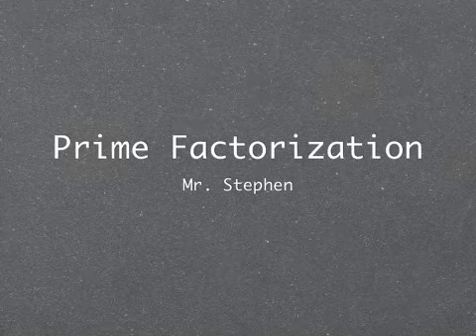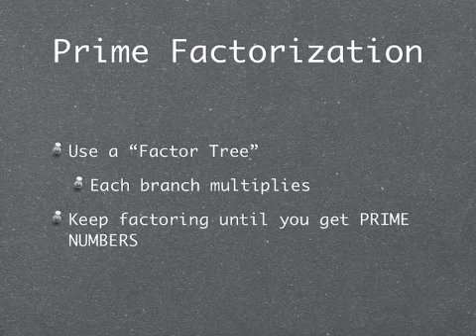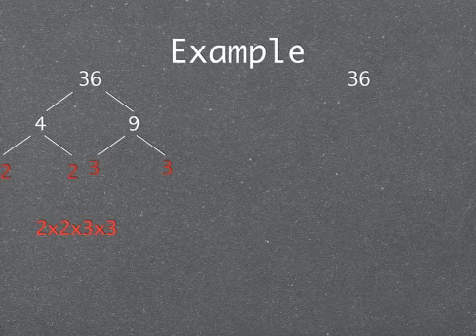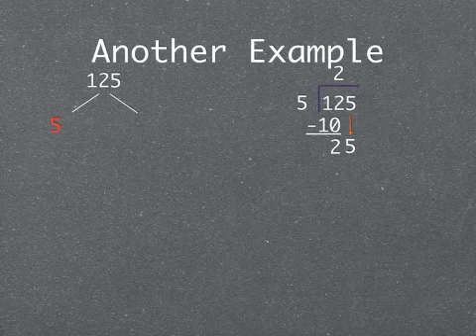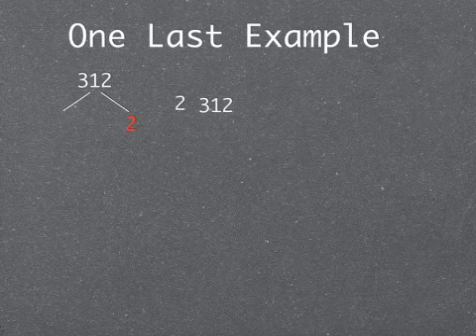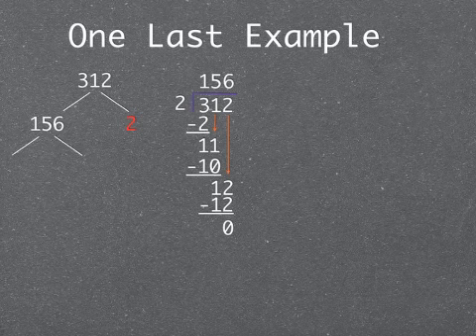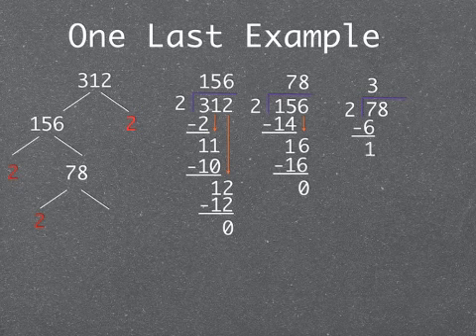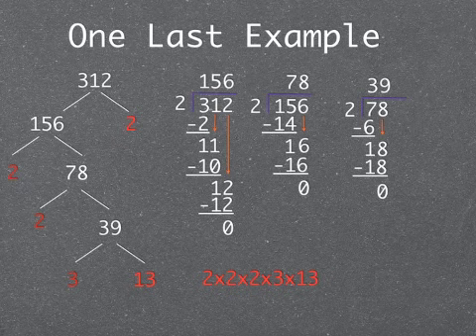Prime Factorization - Mobile.m4v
How to use factor trees to find the prime factorization of numbers